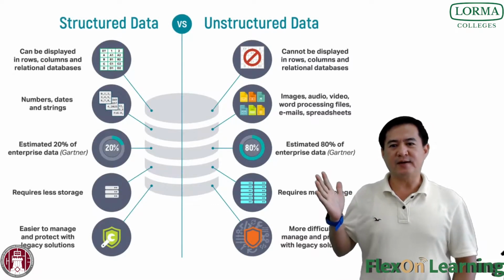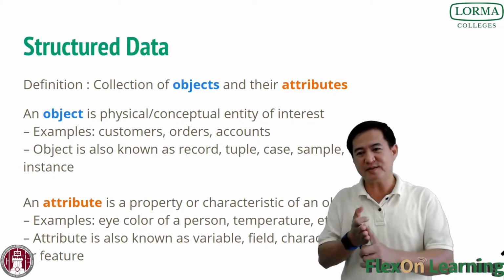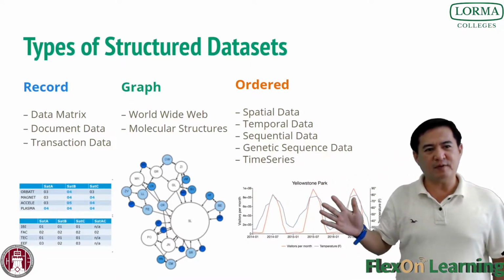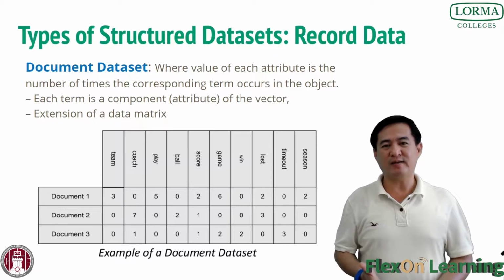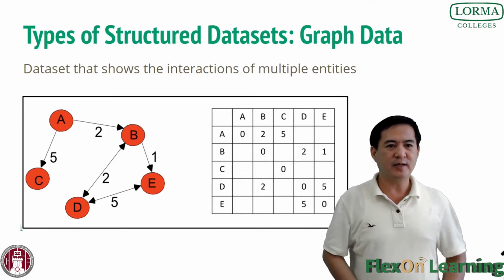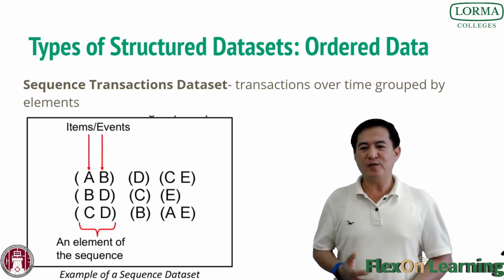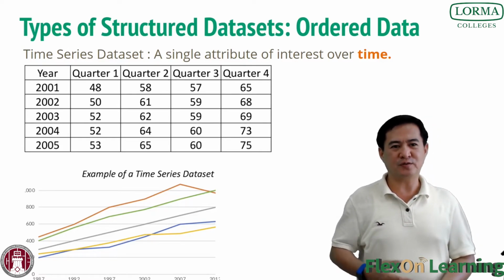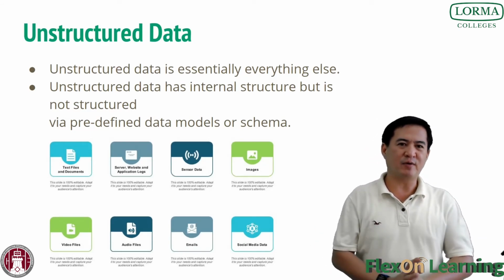Descriptive Analytics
Data are  Facts and statistics collected together for reference or analysis
Data in general is  classified as either structured or unstructured.